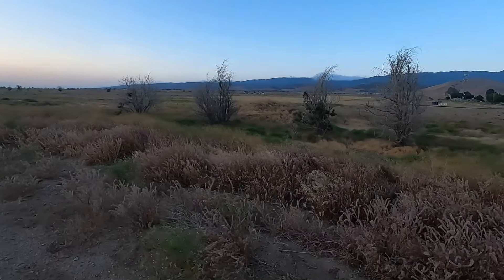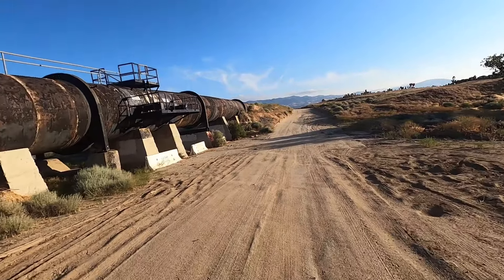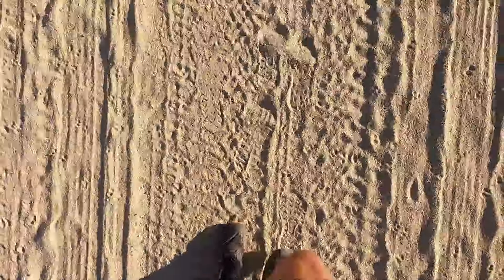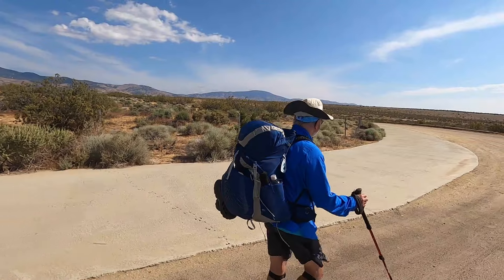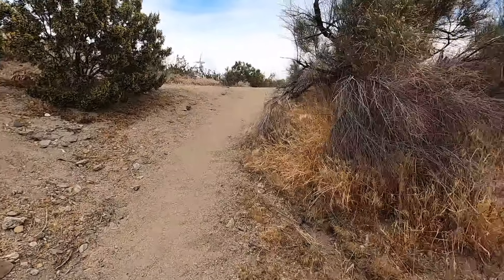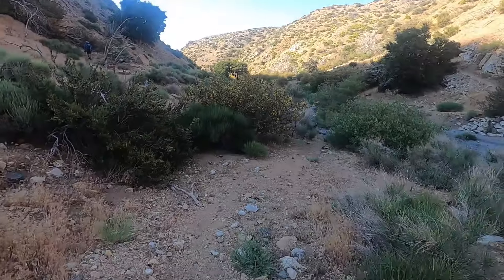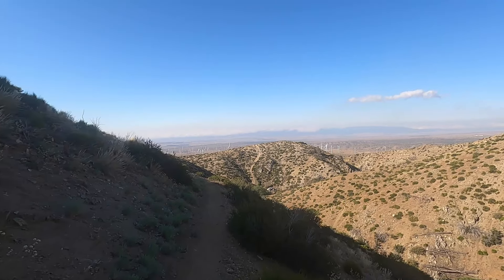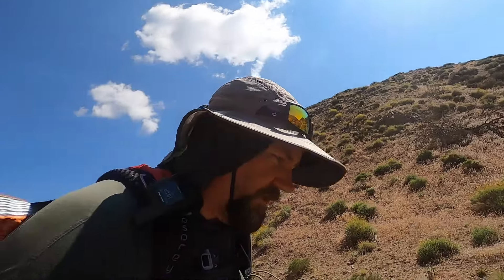PCT Episode 16 - Just Two Erics Walking the LA Aqueduct, onward to Tehachapi Pass!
Pacific Crest Trail 2023 | Hikertown/Hwy 138 to Hwy 58/Tehachapi (PCT miles 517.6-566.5)

June 11-14, Days 46-49

Well this is it folks, finally nearing the end of the "Desert" section of the PCT! At least on Far Out, LOL!!  There is actually a LOT of desert hiking left until Kennedy Meadows South, the gateway to the Sierra Nevada, at mile 700-ish. And the desert does get really...deserty!

First, Eric and I left Hikertown real early. Unfortunately Runa was not up to leaving with us and she remained at Hikertown to rest another day. Bye Runa! It was a pleasure! :) I tried something new with this one by adding some music since a lot of the footage I took during the Aqueduct walk had very poor sound and too much incessant banter on my part. Yup, it was THAT bad! LOL!! The hike along the Aqueduct wasn't too bad since we were really lucky to have relatively cool temps for much of the day. A bit boring yes, but Eric and I had lots of good conversations to fill the time. We also made our first 10 by 10 (10 miles by 10 AM)! Woop Woop! Eventually we made it to a nice creek for lunch and heard some nearby thunder. Though we managed to avoid any actual storms. Eric was flagging towards the end of the day and made a final push to a nice campsite near a creek in the bottom of the protected Tylerhorse Canyon (mile 541.5). Total miles for the day was 24!! My biggest day yet!! (officially, that is!)

The next day was a bit more chill into Tehachapi but there were a few spirited climbs until we reached the Mile 549 Oasis. Thank You Trail Angels!! After a nice rest and snacks I made it to the Willow Springs Road and got a quick hitch into Tehachapi, where I would stay for the next few days and prepare for the final 135 miles to Kennedy Meadows South. I would also take advantage of the fortunate logistics and slackpack the 8 miles from Willow Springs to the Highway 58 Overpass on day 49. My first of only a couple times going SOBO on the PCT this year. The second time I had to SOBO a section was a little more dramatic...but that will wait for another day. ;)